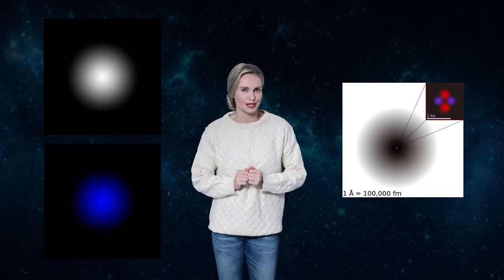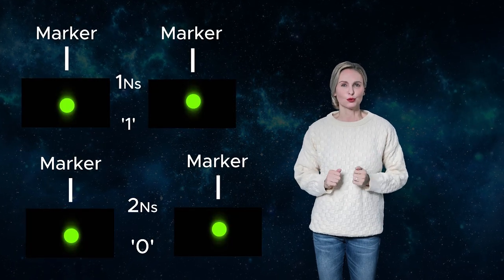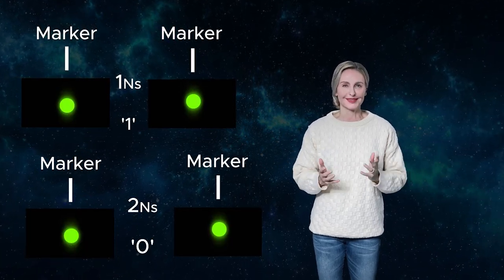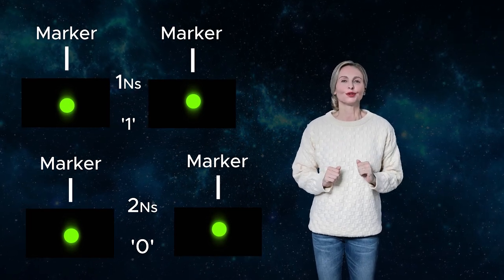Faster Than Light communication. Sending binary code through a quantum emtanglement system POSSIBLE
New method breaks the belief that the randomness of quantum entanglement prevents it being used for Faster Than Light communication. This video shows how the randomness of the quantum system is no barrier to FTL comms. With no violation to either Einstein's Relativity or Quantum Mechanics, this new method opens the door to a new future in communications.

As we humans venture out into the solar system to colonise and populate our planetary system. There is a need for new technologies which will allow us to do so. FTL comms is but one.

This video is sponsored by the newly published book in which the new method is features: 'Cracking The Cosmic Code' which also introduces the Time Compression Theory, unifying gravity and electromagnetism.